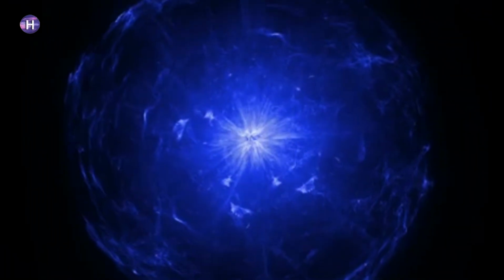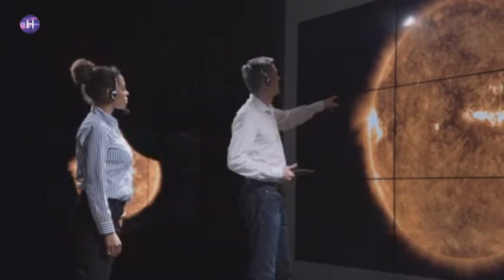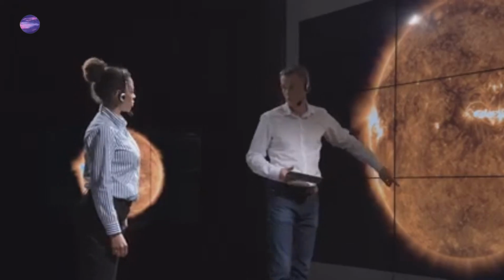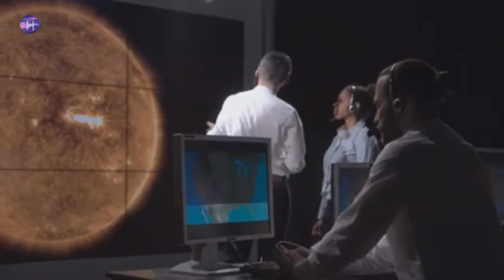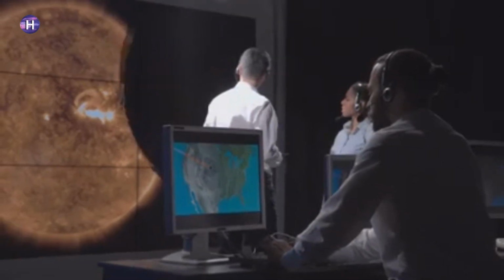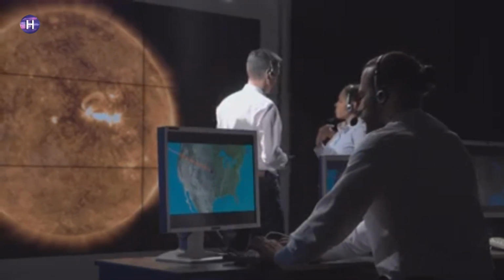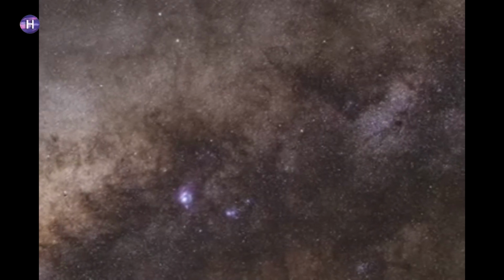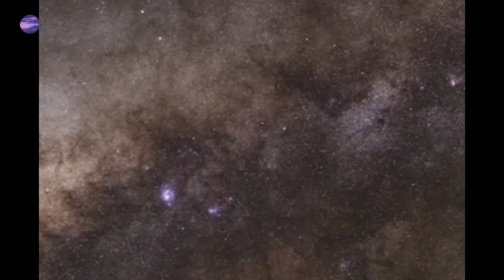James Webb Releases First-Ever Real Image of Betelgeuse!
The James Webb Space Telescope (JWST) has just revealed its first real image of Betelgeuse, one of the most mysterious and massive stars in our galaxy — and the results are stunning.

In this episode, @drhomeoplus dives deep into:
🔭 What makes Betelgeuse so unique and unpredictable
🧪 Why scientists have been watching it closely for years
📸 How JWST’s advanced imaging revealed never-before-seen details
💥 Could Betelgeuse really go supernova soon?

Join us as we explore the secrets of this red supergiant and what the new data could mean for our understanding of stellar life cycles.